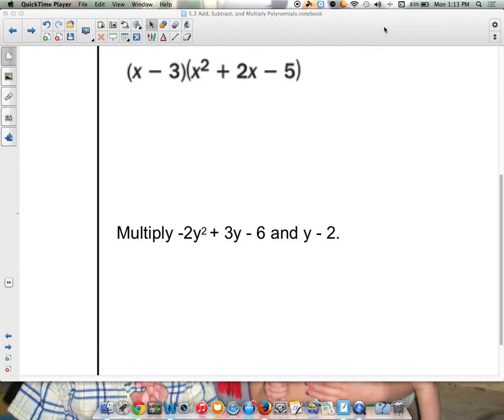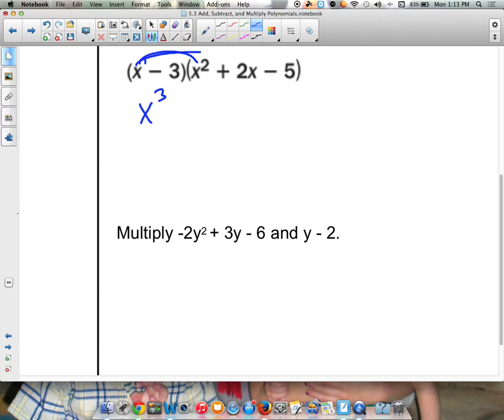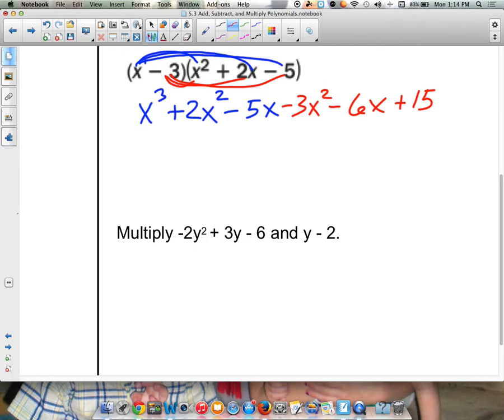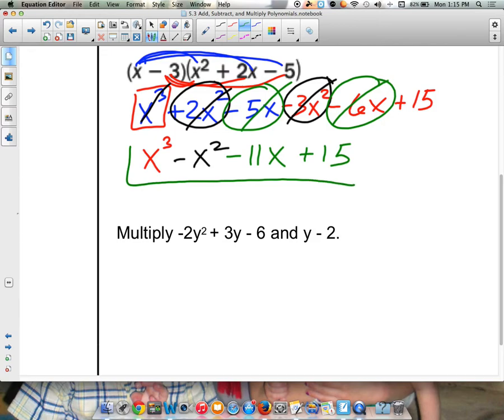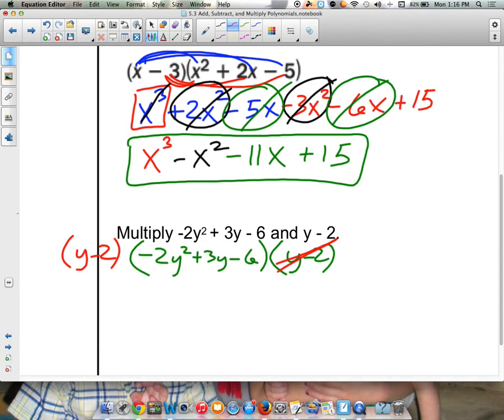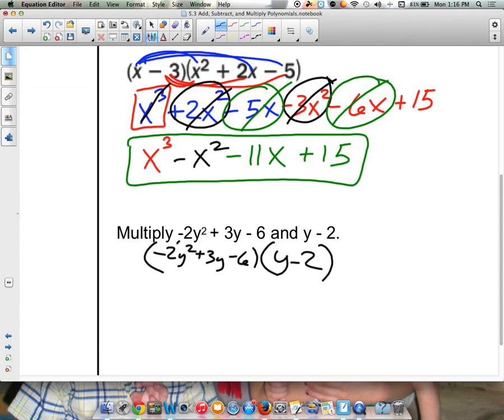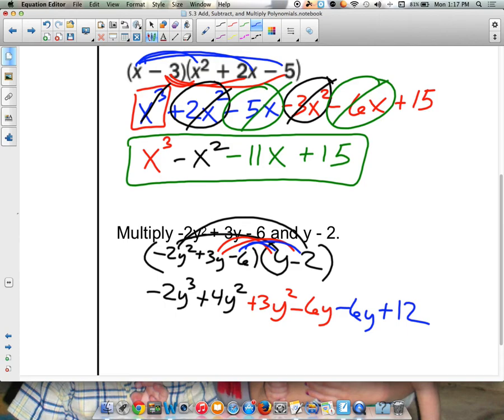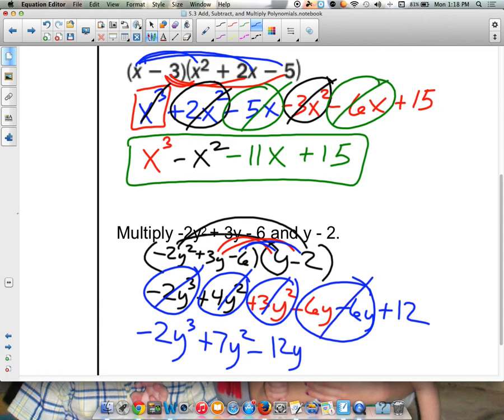Multiplying Polynomials 1